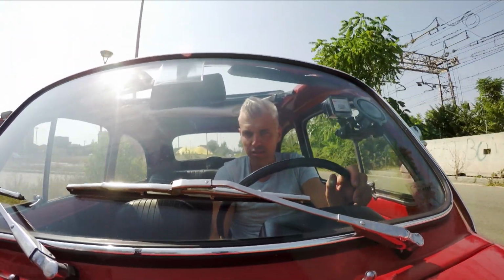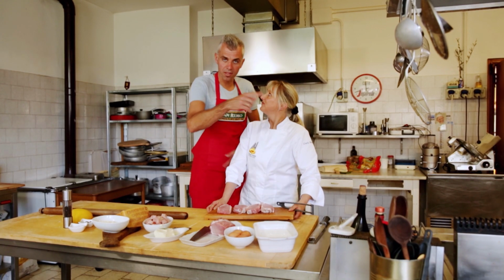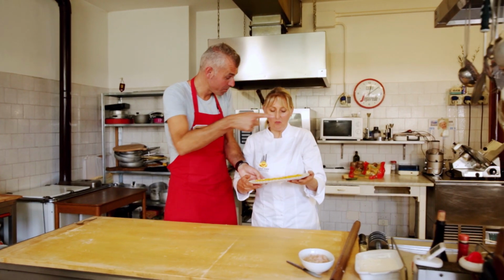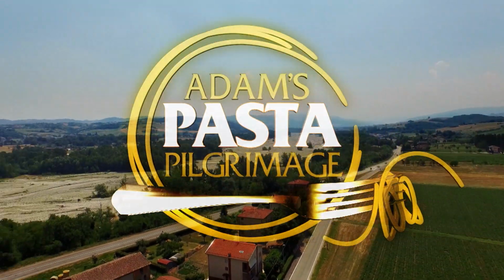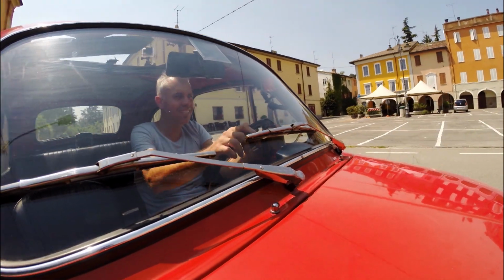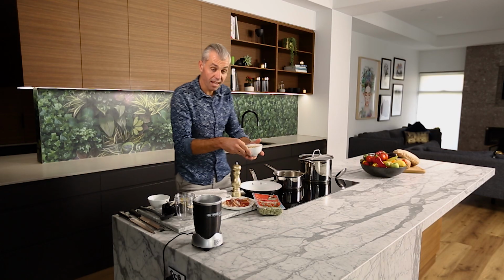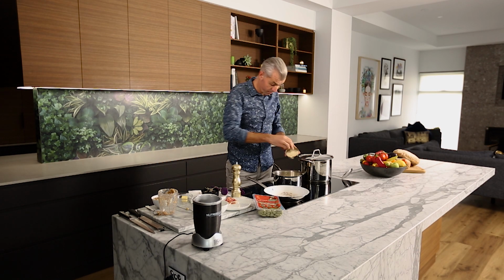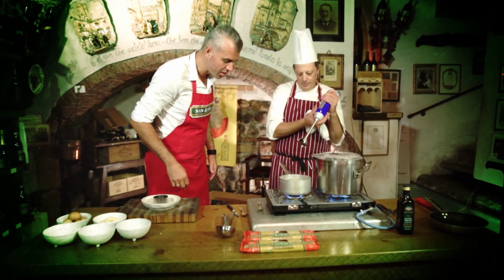PREMIUM ITALY MEAT SHOP | Adam's Pasta Pilgrimage S1E11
🍏  Inspired Cooking
This channel delivers you the freshest food from across the globe.
From local delicacies to world-class cooking tutorials, get inspired to unlock your inner foodie.